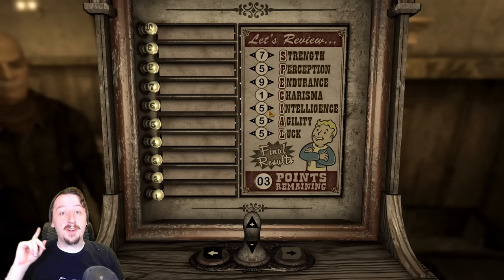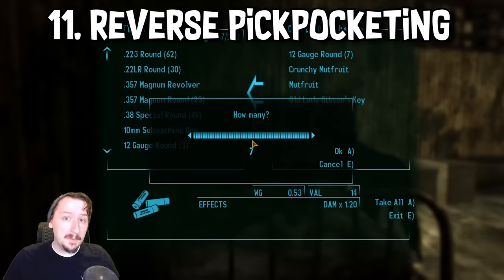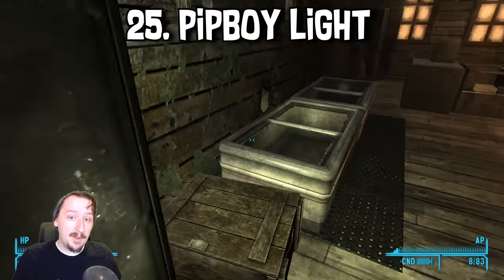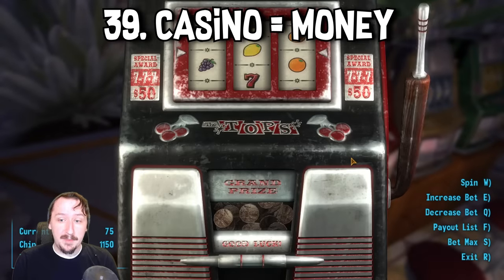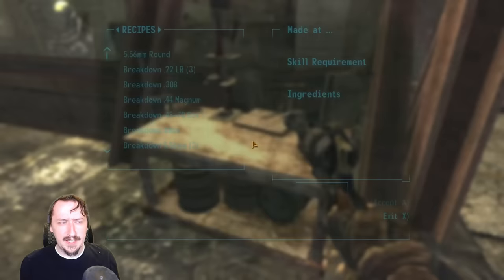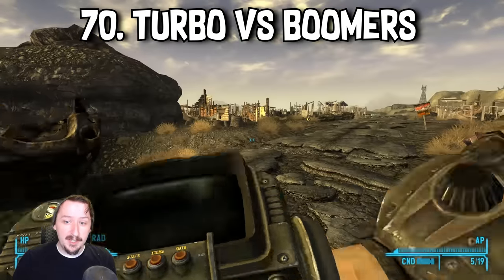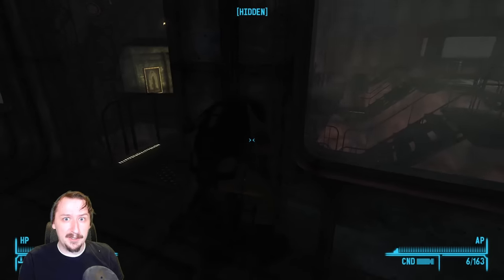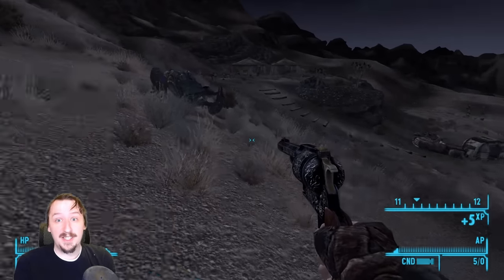100 Tips And Tricks | Fallout New Vegas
Howdy, Wasteland Wanderers! Prepare to embark on an epic journey through the Mojave Desert as we bring you a comprehensive guide filled with 100 invaluable tips and tricks for Fallout: New Vegas. Whether you're a seasoned Courier or just stepping out of Doc Mitchell's house, this video is your ultimate companion to surviving and thriving in post-apocalyptic Nevada.

🌵 From essential survival strategies to hidden secrets, character build insights, and gameplay mechanics, our in-depth guide covers every aspect of the game. Whether you're dealing with Deathclaws, navigating the treacherous factions, or deciding your allegiances on the Strip, our tips are here to guide you every step of the way.

🎮 Join us as we dive into the intricacies of S.P.E.C.I.A.L. attributes, skill allocation, and perk selection, helping you create a character perfectly suited to your playstyle. Explore the vast array of weapons, armor, and crafting options at your disposal, and learn how to make the most of each resource to dominate the Mojave.

🚀 Fallout: New Vegas is a rich and immersive RPG that rewards exploration, dialogue choices, and strategic thinking. Our guide delves into the game's branching quests, companions, and moral dilemmas, offering insights that will shape your narrative and shape the Mojave's future.

🏜️ Whether you're an NCR supporter, a Legionnaire, or you're forging your path as an Independent, our tips are designed to enhance your experience and uncover new layers of depth within the game. So grab your trusty Vault-Tec manual and get ready to conquer the Mojave like never before!

Share your favorite New Vegas moments and strategies in the comments below. Have a tip we missed? Let's discuss—after all, knowledge is power in the wasteland.